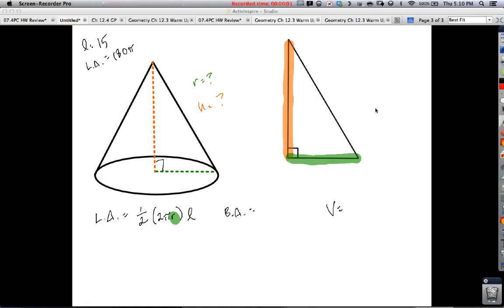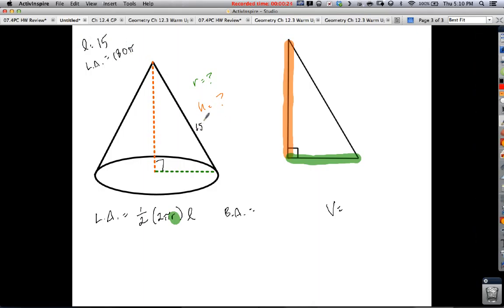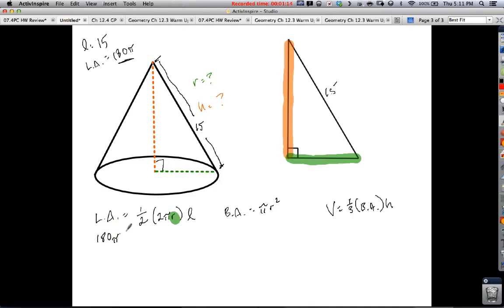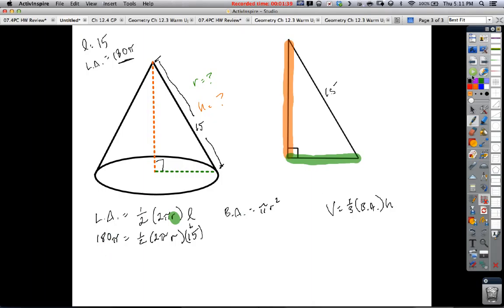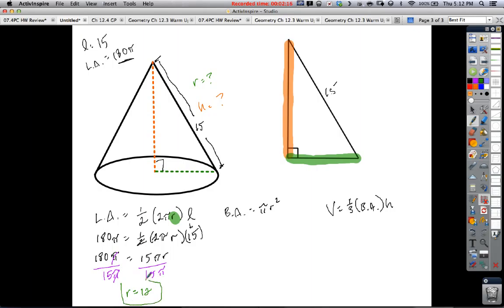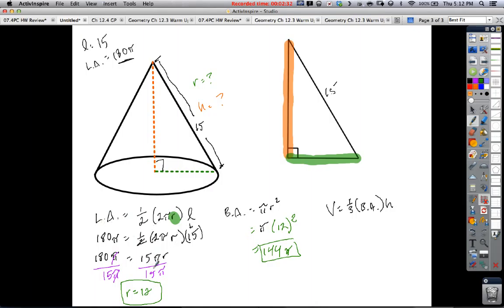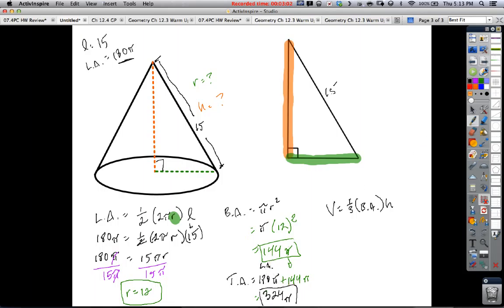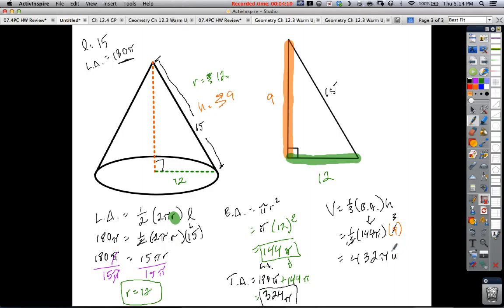Volume of Cones Example